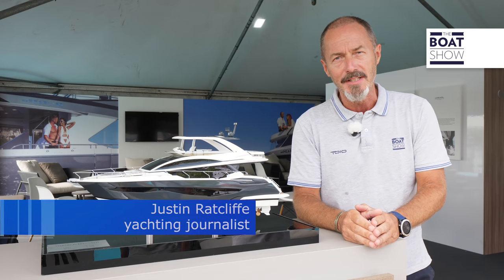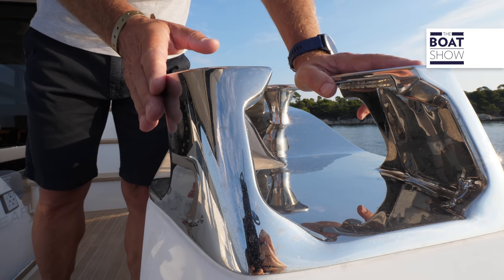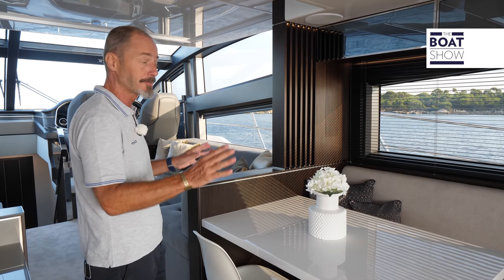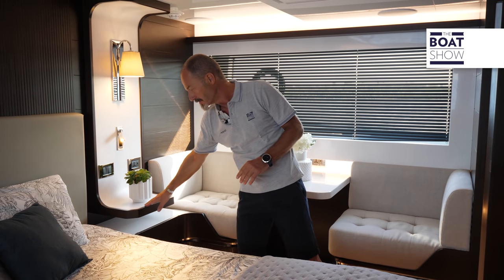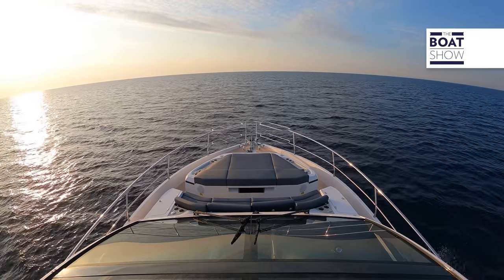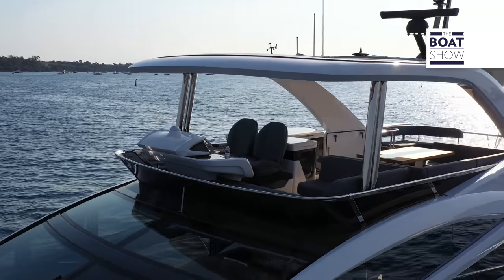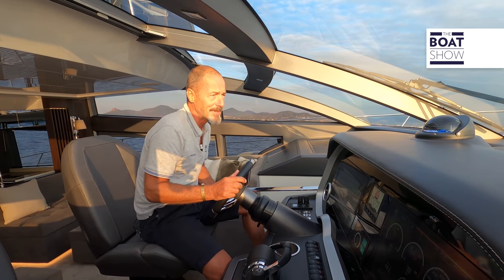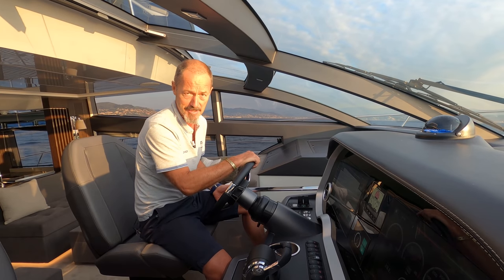[ENG] PEARL 62 - Yacht Tour and Review - The Boat Show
Pearl is a boutique yacht builder based in UK.
Interviews with: Iain Smallridge, MD and Co-Founder, Pearl Yachts; Bill Dixon, Yacht Designer
By Justin Ratcliffe